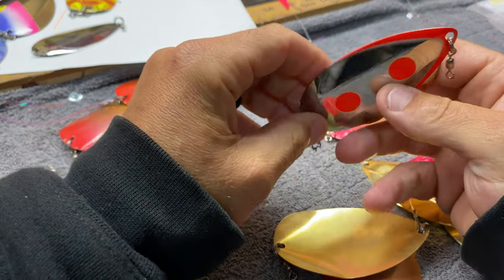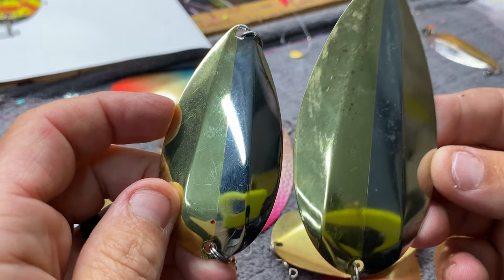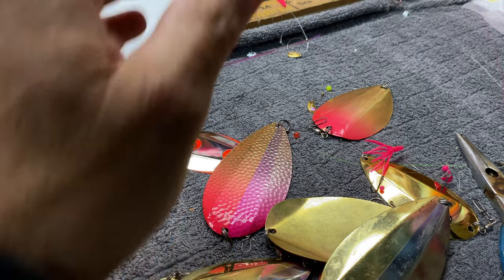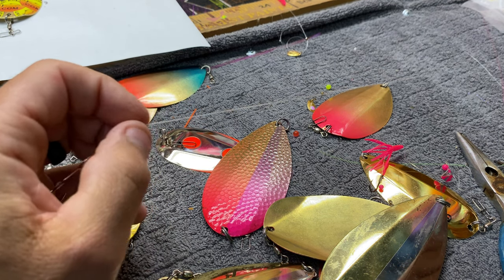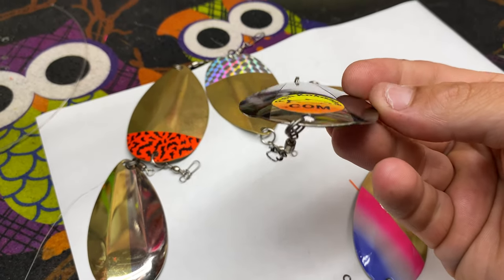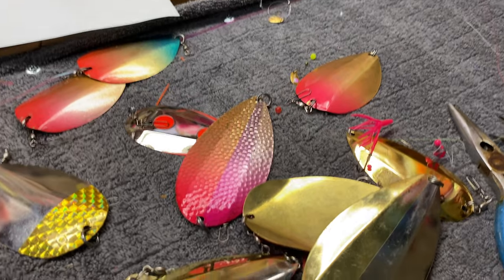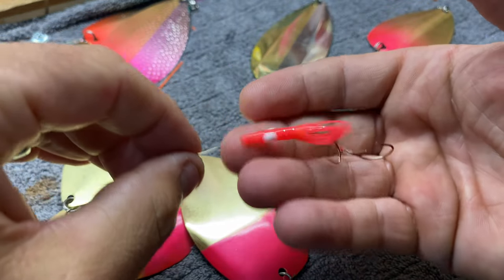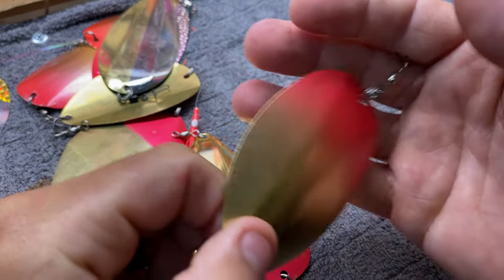I unlocked a SECRET CODE Kokanee Fishing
Watch this and try these

Short leader and simple lure and you will be glad you did